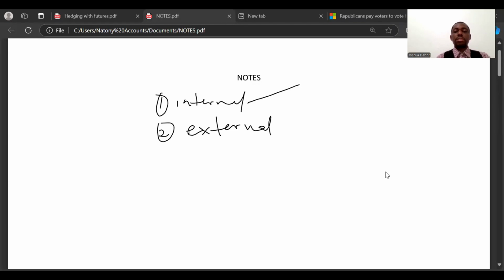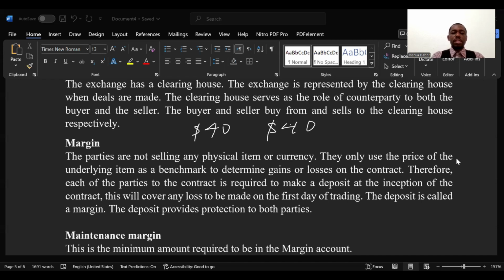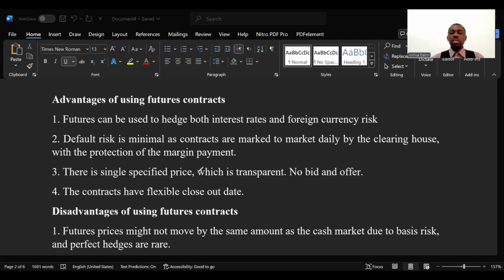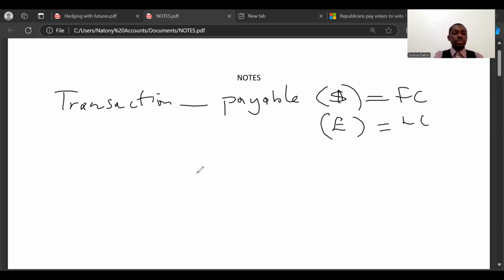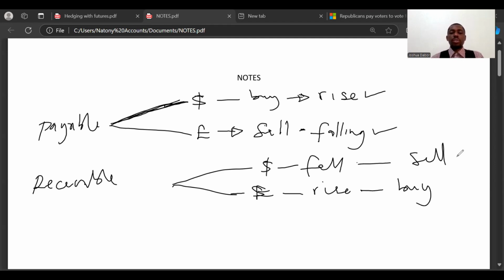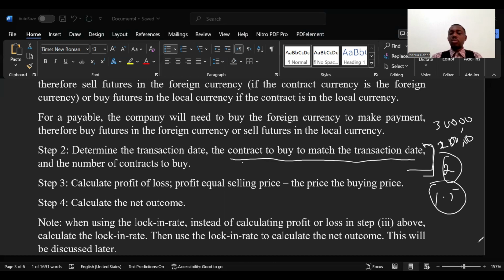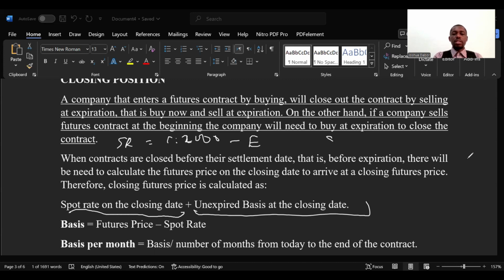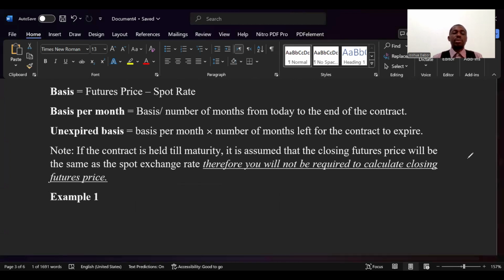Introduction to foreign currency futures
in this video, you will learn how to make decision whether to buy or sell futures and how to calculate basis